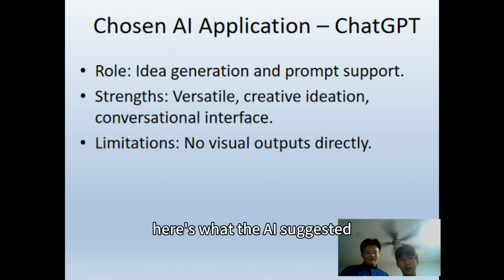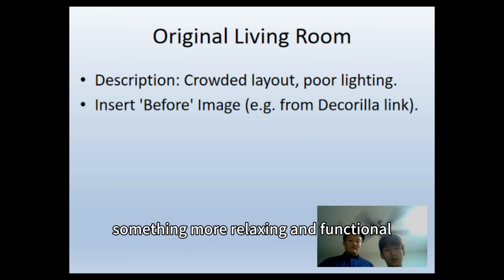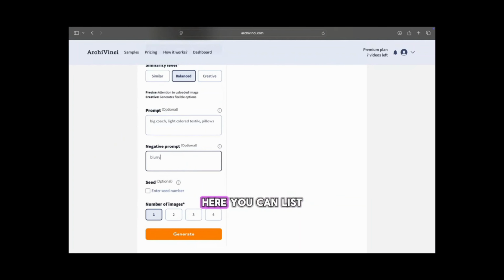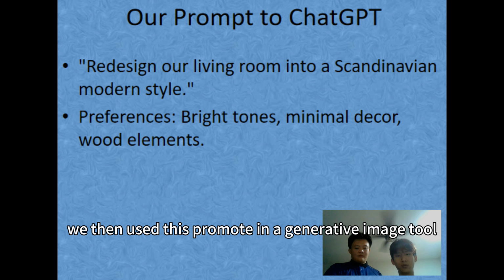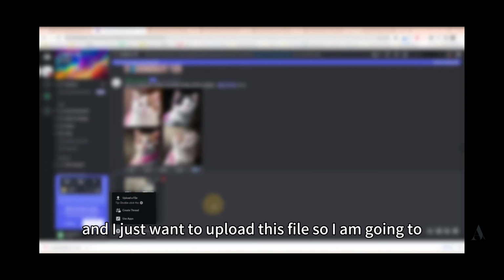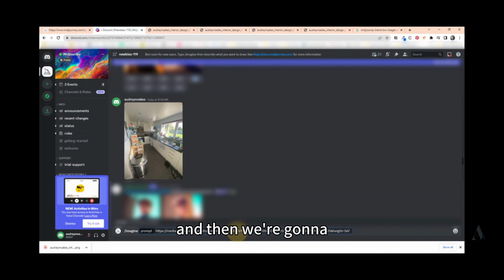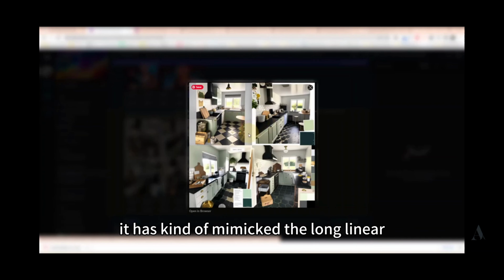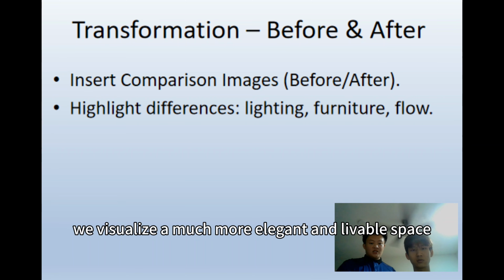2025年5月31日